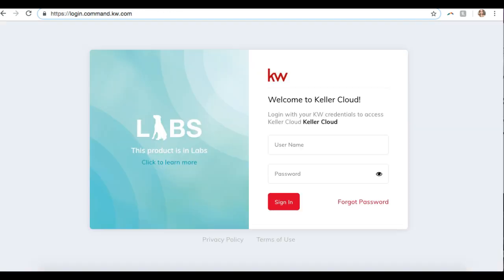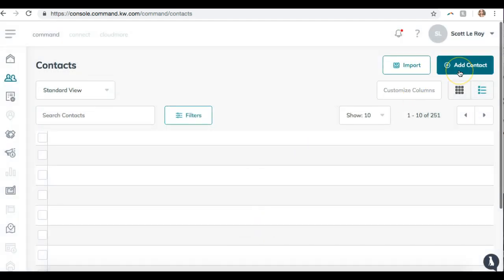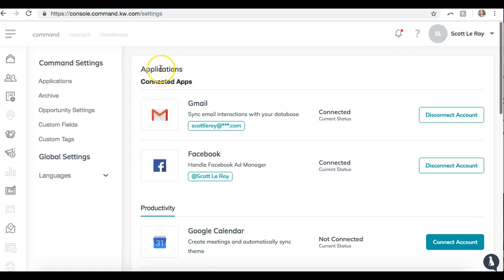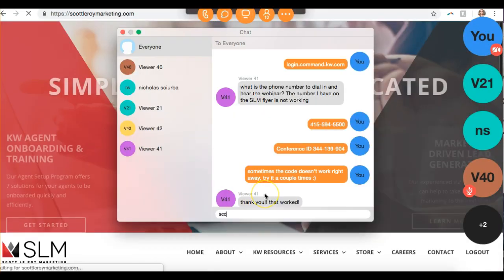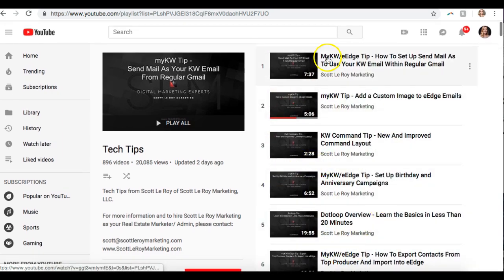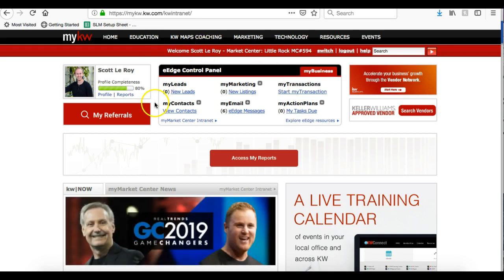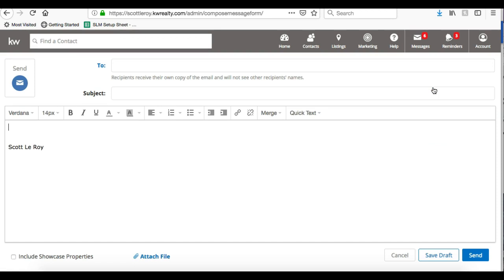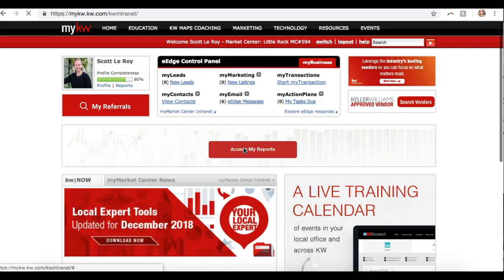What's New with KW and SLM - 2/8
Learn about new updates on KW Technology and SLM with Bailey Smith of Scott Le Roy Marketing.